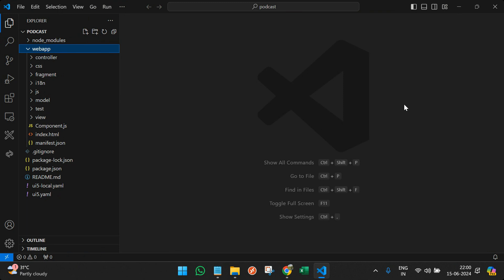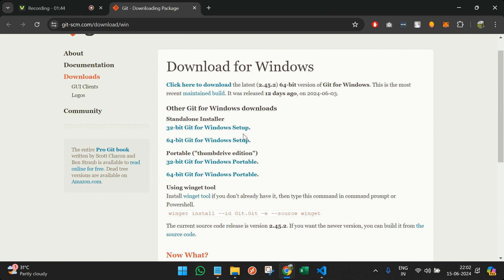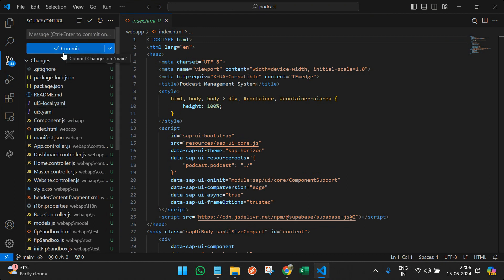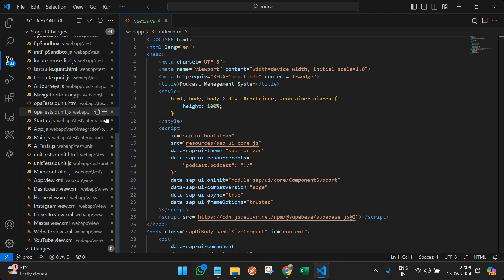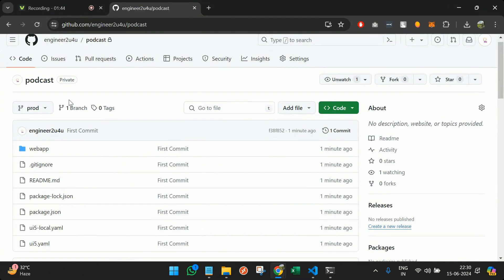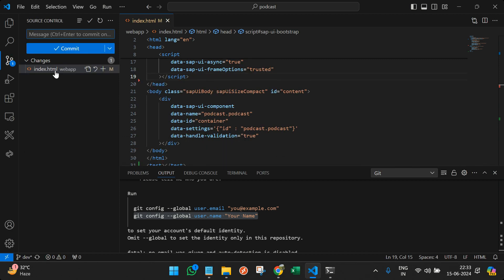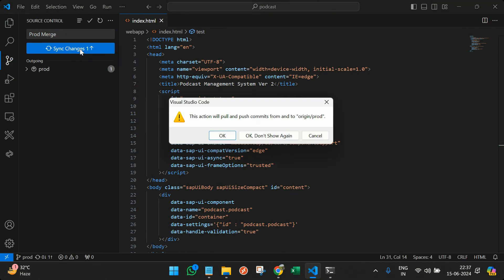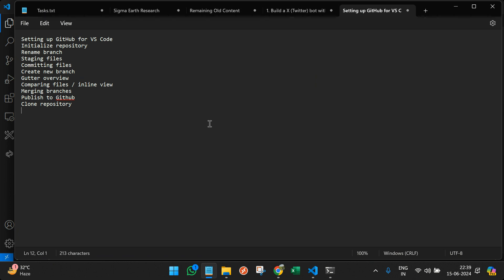Using Git with Visual Studio Code for SAP UI5/Fiori/CAPM | VS Code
Welcome to our comprehensive guide on integrating Git with Visual Studio (VS) Code for SAP UI5/Fiori/CAPM.
This tutorial will cover everything you need to know to streamline your development workflow using the powerful combination of Git and VS Code.

🔹 What You'll Learn:

- Introduction to Git and Version Control: Understand the basics of Git and why it's essential for modern development.
- Setting Up Git in Visual Studio Code: Step-by-step instructions to install and configure Git in VS Code.
- Cloning Repositories: Learn how to clone SAP UI5, Fiori, and CAPM project repositories.
- Branching and Merging: Master the art of creating, managing, and merging branches for efficient project collaboration.
- Commit and Push Changes: See how to commit your code changes and push them to remote repositories.
- Handling Merge Conflicts: Practical tips on resolving conflicts that may arise during merges.
- Advanced Git Features: Explore advanced features like stash, rebase, and more for enhanced productivity.

🔹 Why Use Git with VS Code for SAP Projects?
Integrating Git with Visual Studio Code offers a seamless and efficient workflow for SAP UI5, Fiori, and CAPM development. It allows you to:

Collaborate with team members effectively.
Track and manage changes in your codebase.
Maintain a history of your project's development.

SAP Developers: Enhance your development process with version control.
Beginner Programmers: Get started with Git and VS Code.
Experienced Coders: Improve your workflow with advanced Git features.